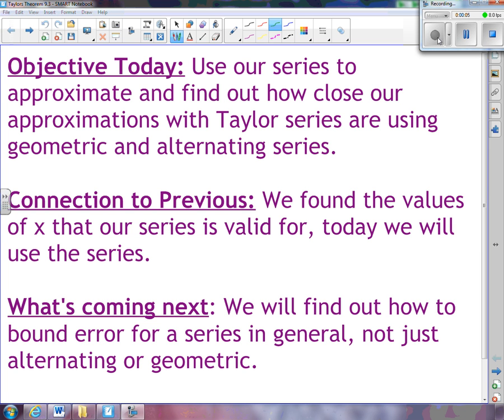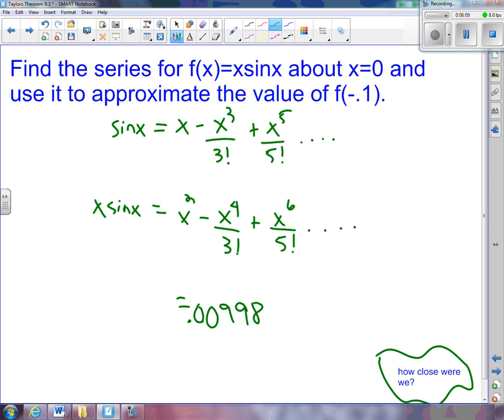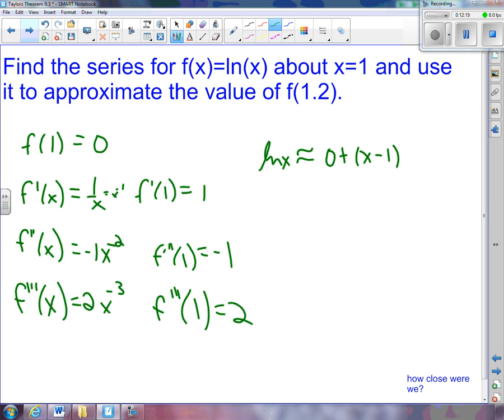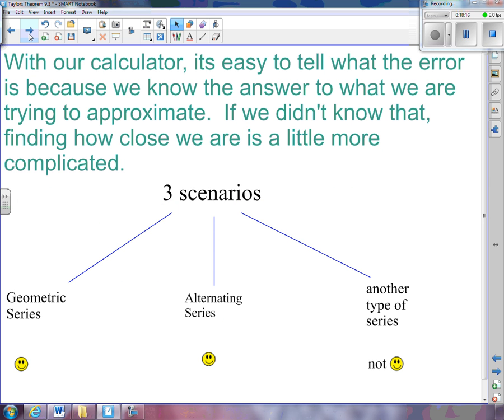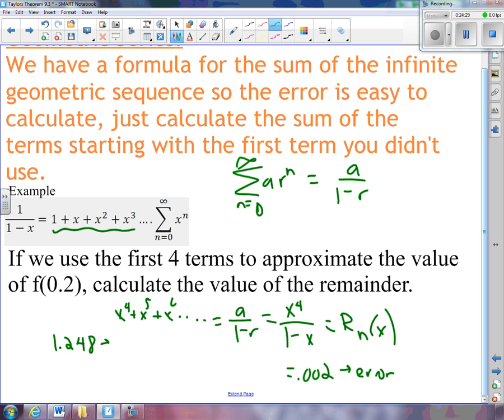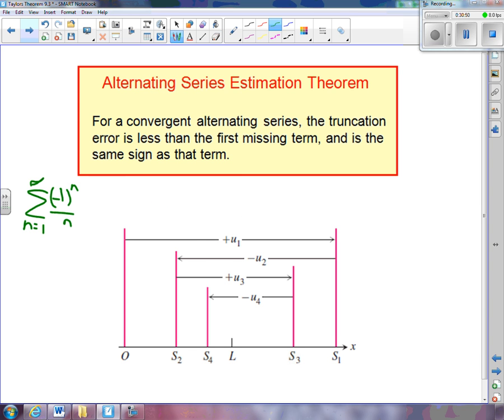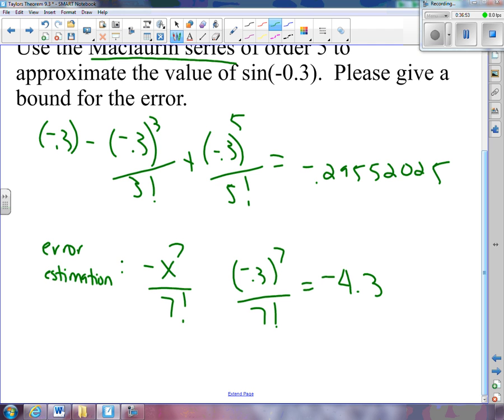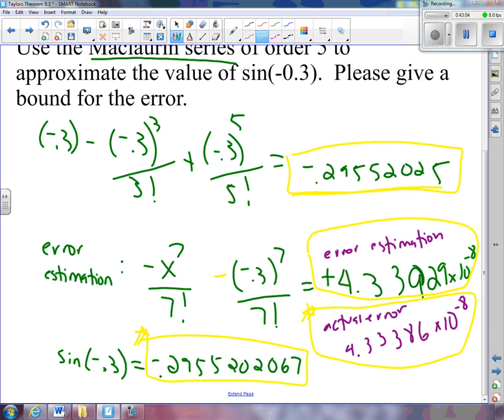Estimating Error for Alternating and Geometric Series